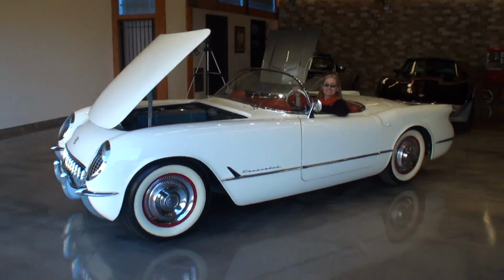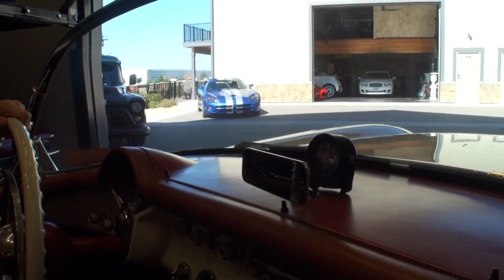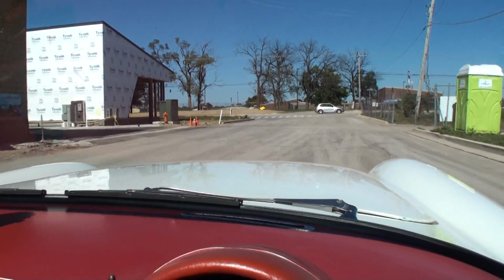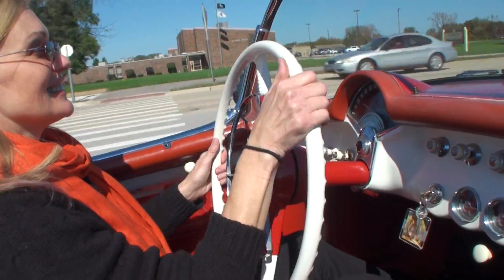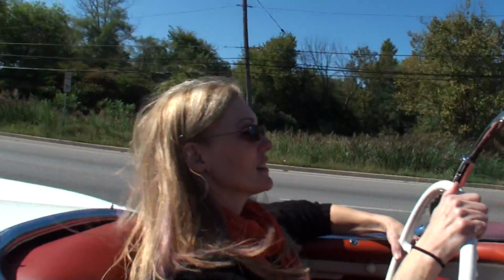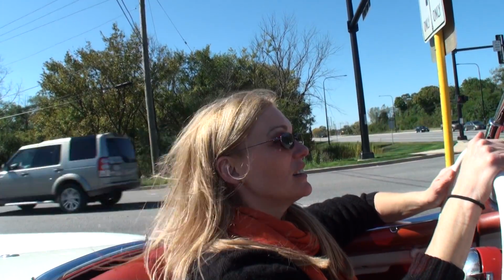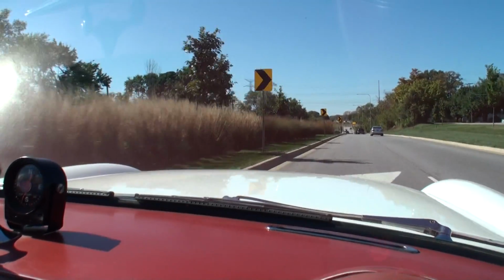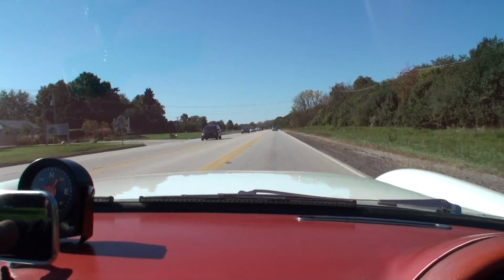Ride in a 1954 Corvette Roadster by Chevrolet ? Why Not! on My Car Story with Lou Costabile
On "My Car Story" we're at Iron Gate Motor Condos in Naperville, IL on 10-8-16.

We're taking a ride in a 1954 Chevrolet Chevy Corvette Roadster Convertible in White Paint.

We’re talking with the Owner Stacy Walters Rossi.  Stacy is a Corvette Fan when at 7 years old an Orange Corvette “winked at her”.  She shares details on this rare car that she drives.

If you’re interested in storing your car or cars in a community of Car People, you might want to consider Iron Gate Motor Condos at 2228 W Ferry Rd #101, Naperville, IL 60563, call the office # 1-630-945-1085.